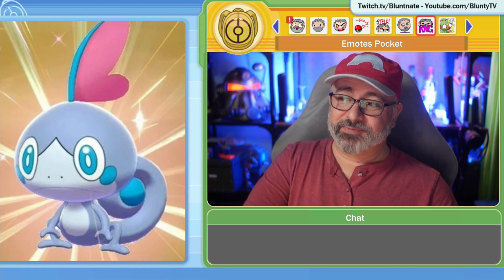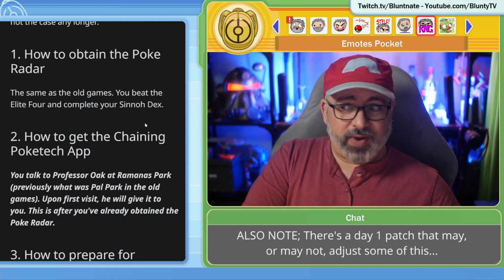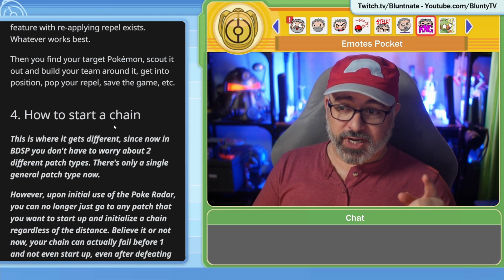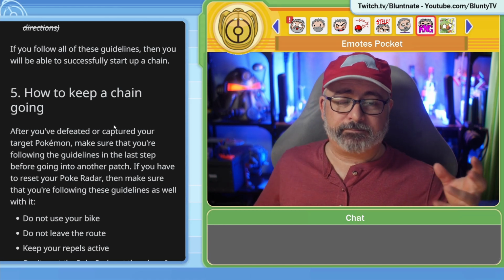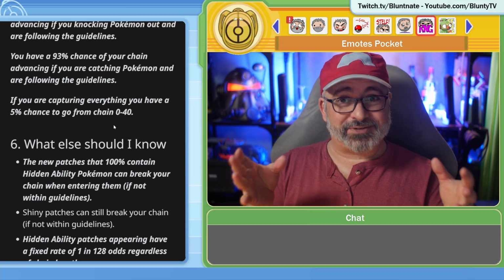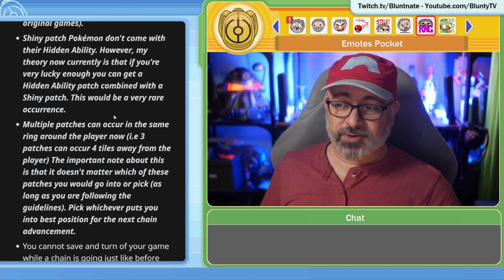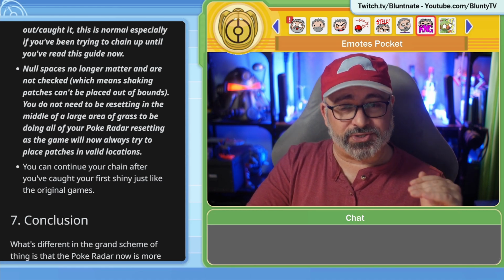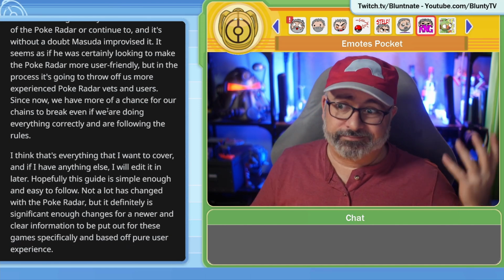How To SHINY HUNT in Pokemon Brilliant Diamond & Shining Pearl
SECRETS of Pokemon Brilliant Diamond Shiny hunting, and Pokemon Shining Pearl Shiny Hunting, How to Shiny Hunt, How to get the Best Shiny Odds, and what NOT to do, people are figuring it out so lets examine it!
How to shiny hunt in Brilliant Diamond & Shining Pearl.

Pokemon brilliant Diamond
Pokemon Shining Pearl
Pokémon Brilliant Diamond & Pokemon Shining Pearl Double Pack